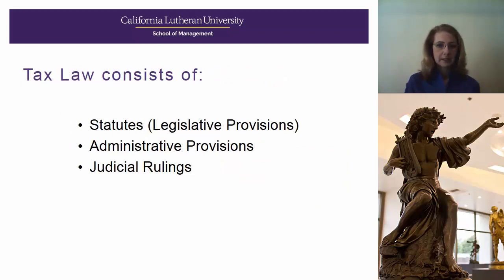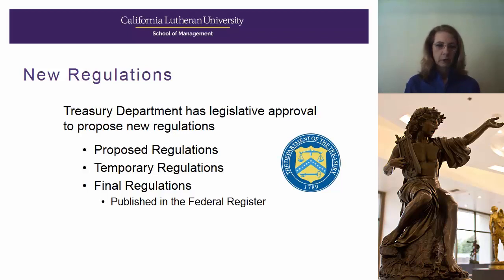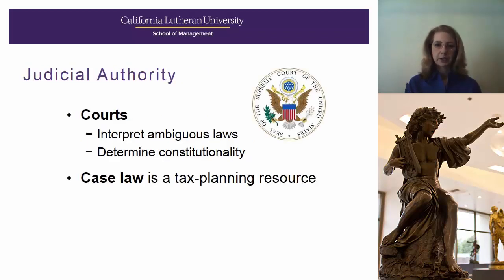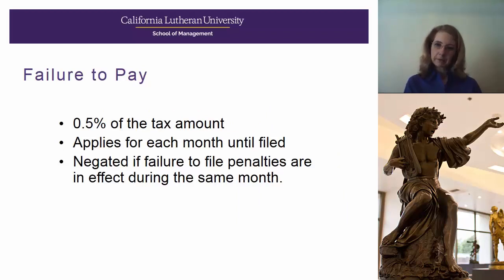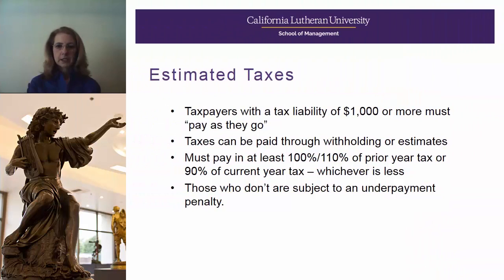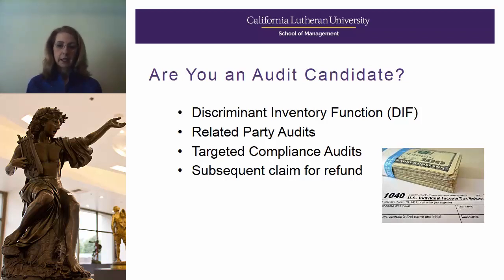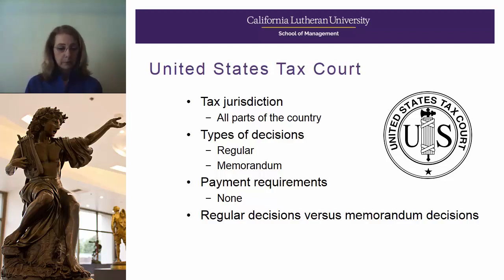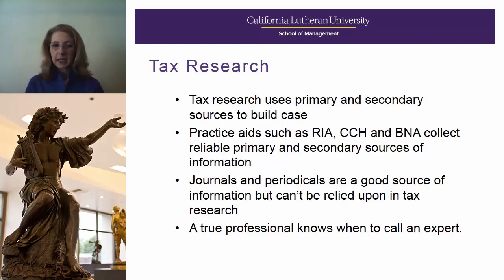Working with the Tax Law (19 min)